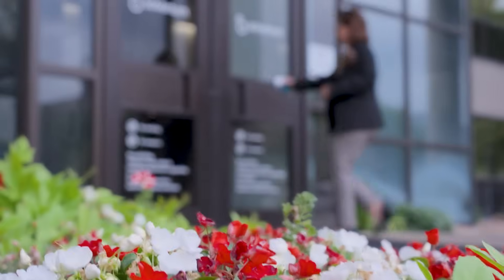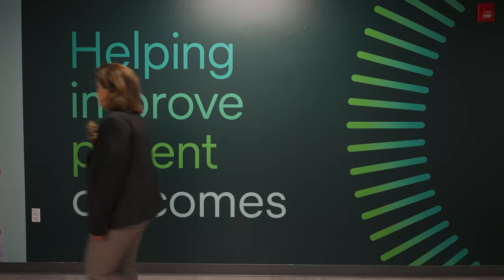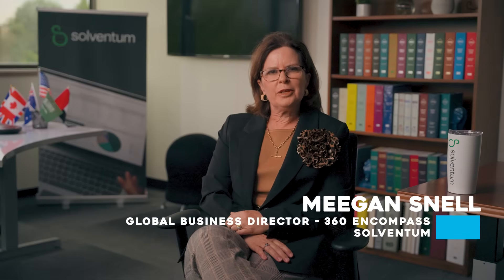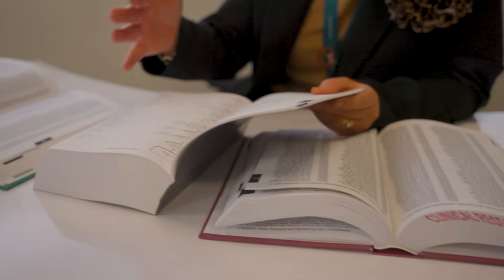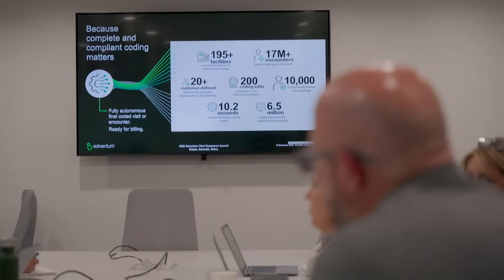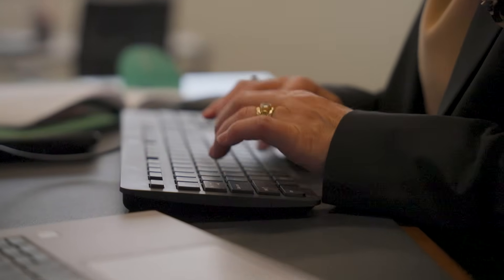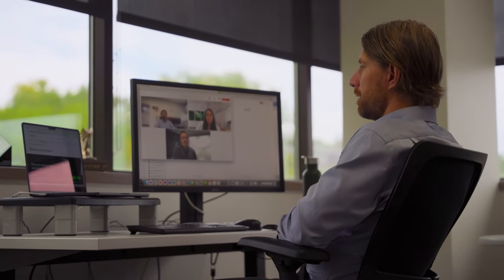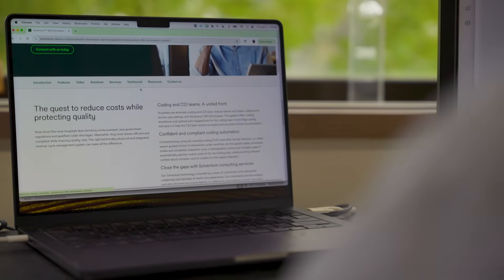Rewriting the Record | Solventum | Health Information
Explore how AI-powered coding is transforming health information management. Watch Solventum and AHIMA highlight the future of autonomous coding in healthcare.